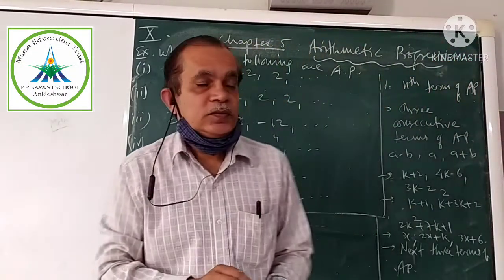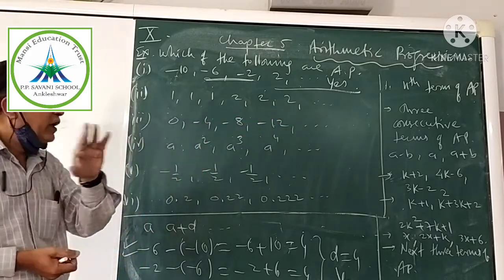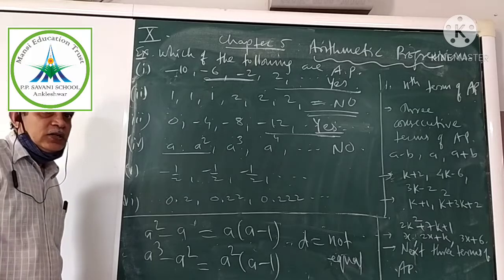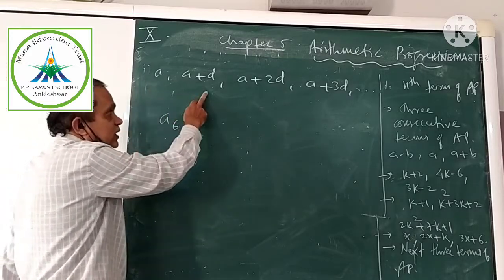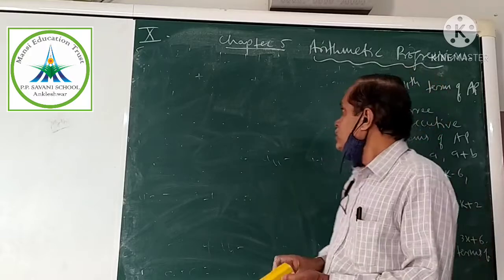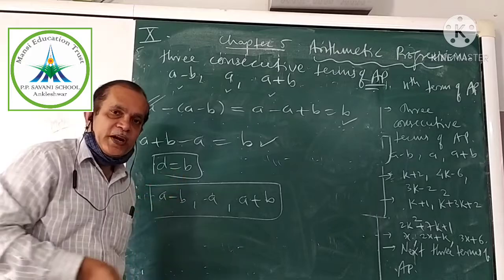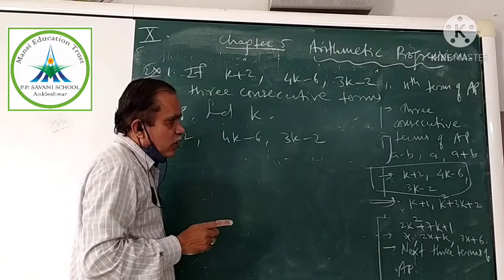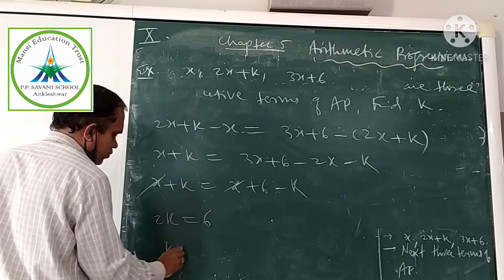Xmaths ch 5A.P. Video 2